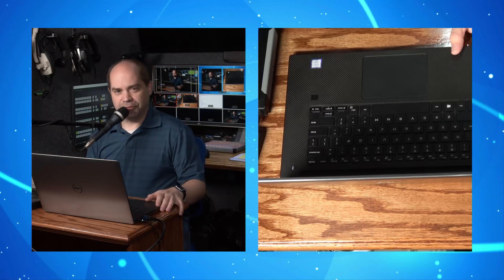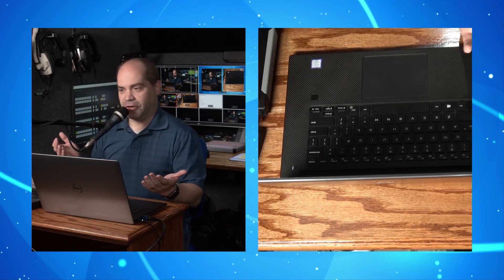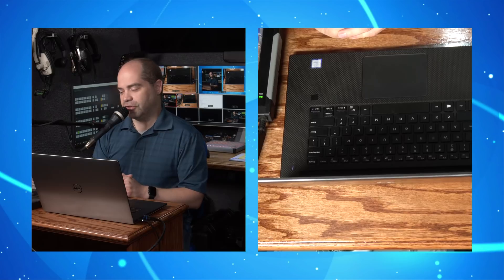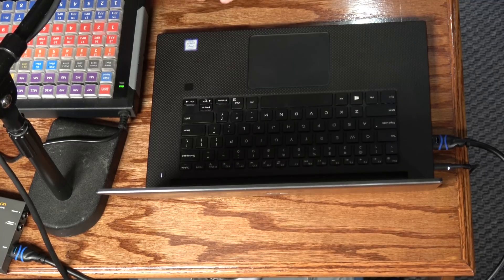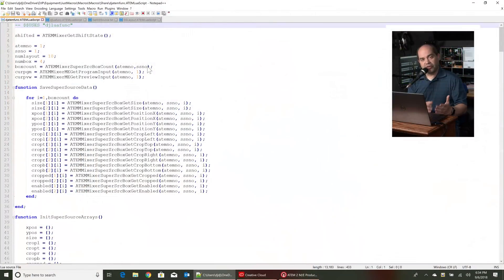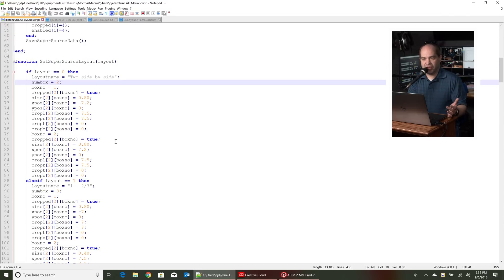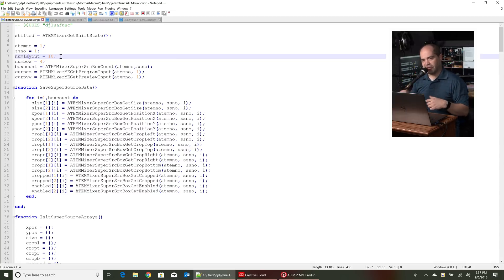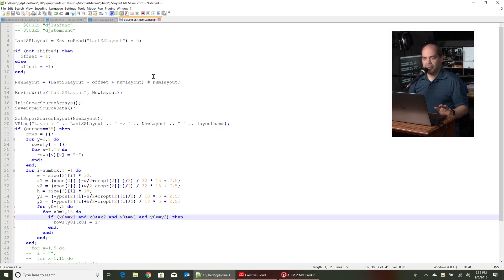Enhancing ATEM Switcher SuperSource with JustMacros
Add new functionality to the SuperSource feature of some Blackmagic Design ATEM switchers with a little bit of Lua code in JustMacros.

This works with the 2 M/E models, 4 M/E models, and Constellation.  Other switchers do not have the SuperSource feature which is required to make this work.

(updated since the video was shot!)